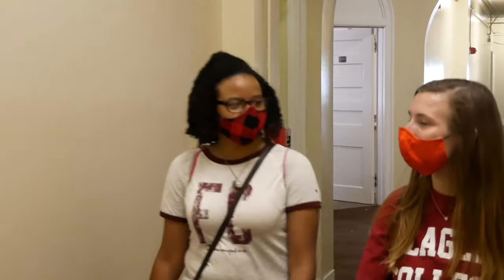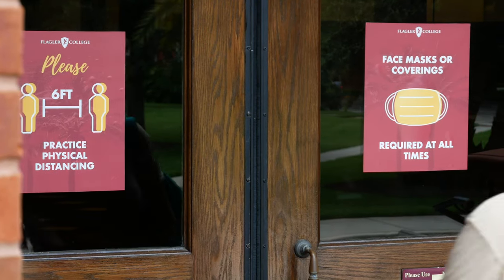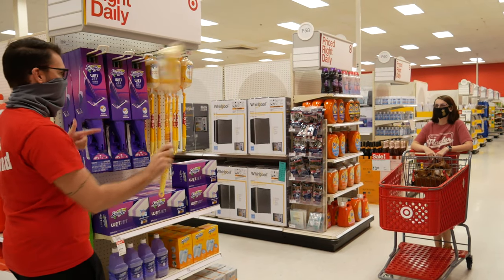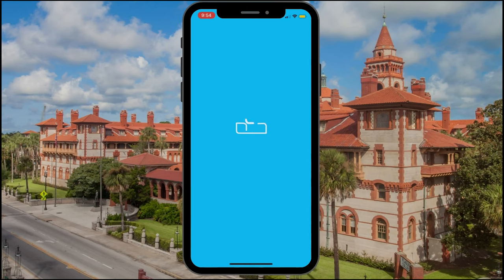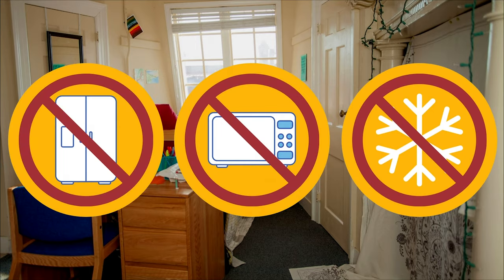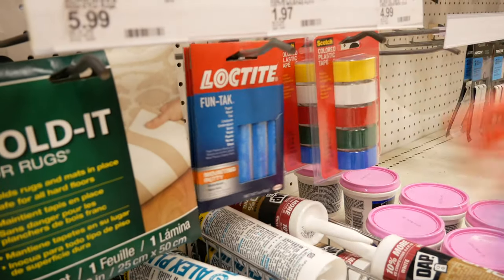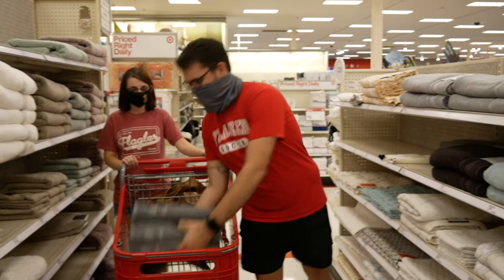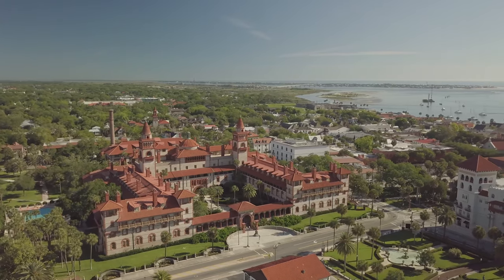What To Pack for Flagler College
We can't wait to welcome our residential Saints back to campus this fall! We have a few guidelines about you can and aannot bring to your residence hall, as well as some updated cleaning information to help stop the spread of COVID-19.